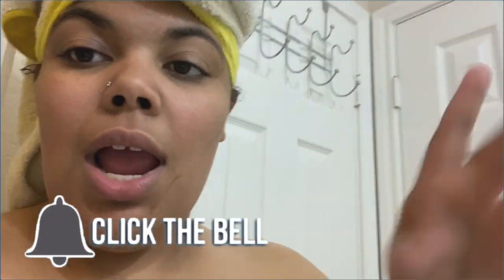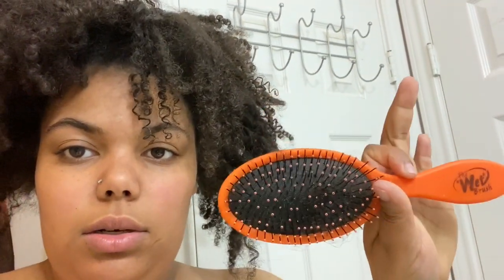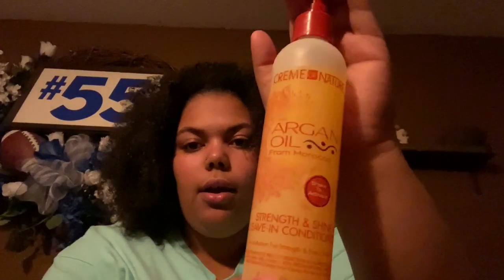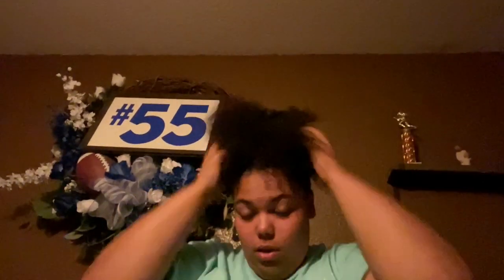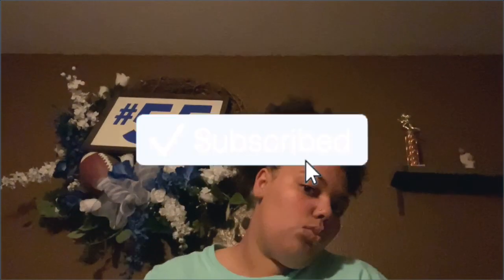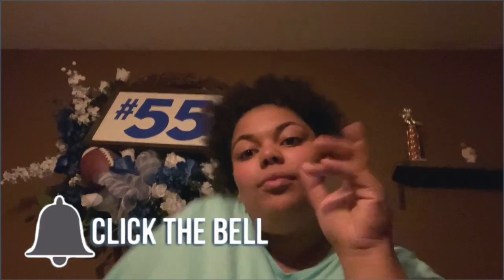My Hair Routine|| Super easy|| Really Fast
Welcome back!! I'm back with my first natural hair video and it's all about my Wash and Go. I'm planning on cutting my hair soon and I would love to share the process with you all.

STALK ME!!

FAQ

My name is Dkaela, but you can call me Kaela

I'm 18

I'm mixed with African American and Caucasian

College Freshman.

Big ol' Texas

-Intro Song?
Money counter by Woah Vicky

- Camera?
Iphone 6 and Iphone 11

-Screen recorder?
OBS Studio and Windows 10

-Video editor?
Imovie